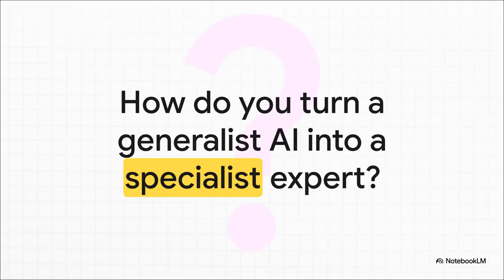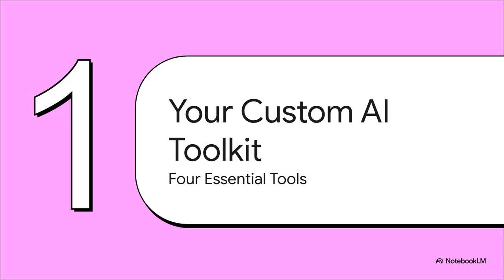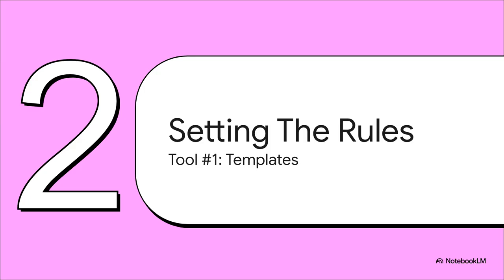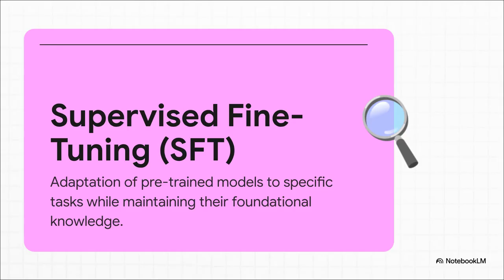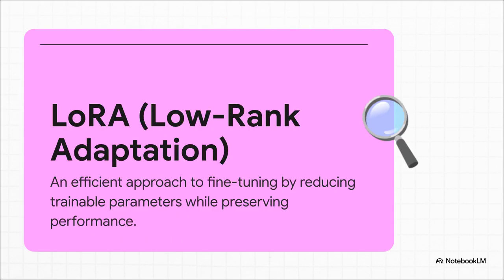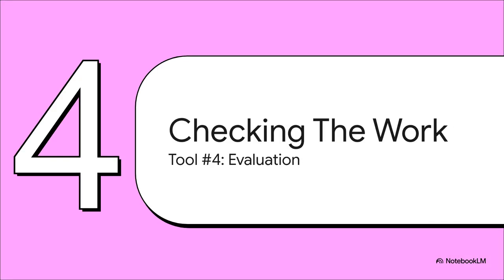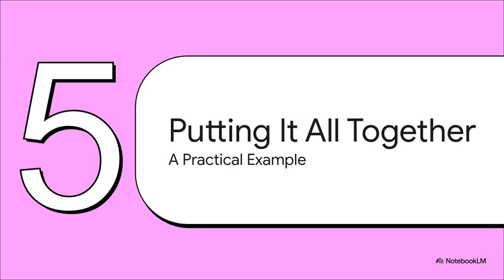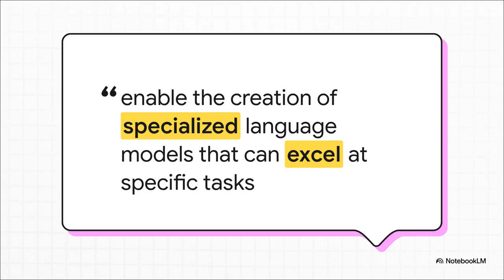11-6 Your Custom AI Toolkit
This episode explored the essential components involved in successfully adapting language models for specific applications.
Four key areas of focus were detailed:
Chat Templates provide necessary structure to model interactions. Their function is to ensure responses are standardized, consistent, and formatted appropriately.Supervised Fine-Tuning (SFT) is a method that allows pre-trained models to be customized for unique tasks. Crucially, SFT achieves this adaptation while making sure the model retains its foundational knowledge.LoRA offers an efficient approach to the fine-tuning process. This technique works by reducing the total number of trainable parameters while simultaneously preserving the model’s performance level.Evaluation is essential for measuring and validating the effectiveness of any fine-tuning efforts. This involves using various metrics and benchmarks to gauge success.
When these techniques are combined, they enable the creation of specialized language models that are designed to excel at specific tasks. Furthermore, combining these methods leads to models that are computationally efficient. Whether the goal is to construct a domain-specific assistant or a customer service bot, understanding these foundational concepts is crucial for ensuring successful model adaptation.